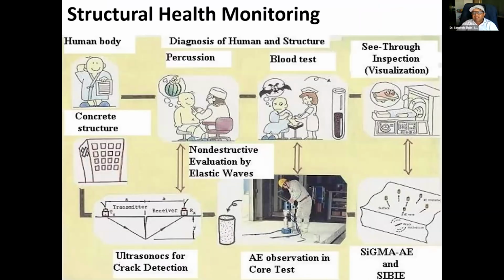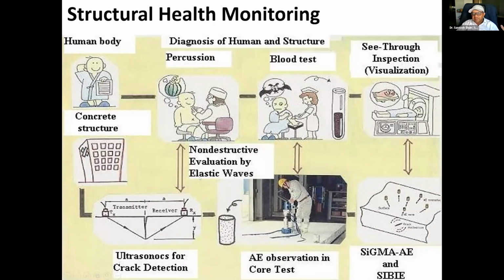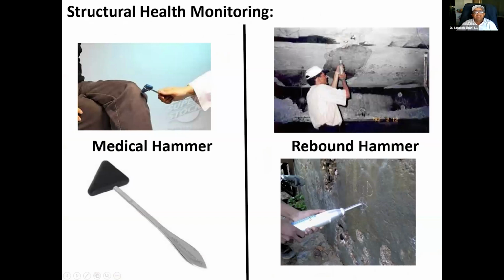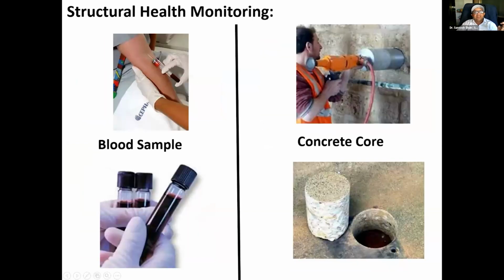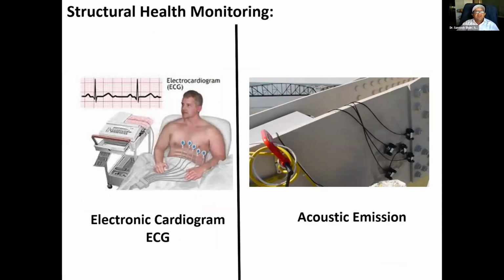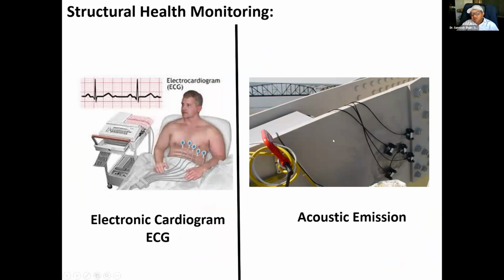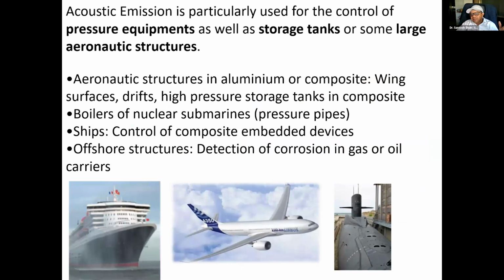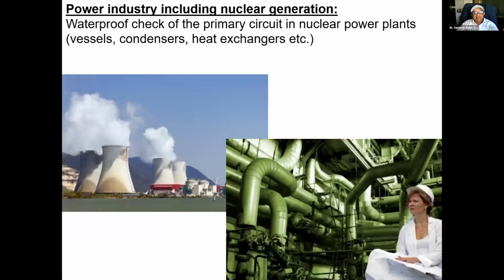Retrofitting and Renovations for Monsoon | ACE Update Webinar | Panel Discussion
Expert panel discussion hosted by ACE Update

As the monsoon season approaches, ensuring our built environments are safe, resilient, and well-prepared becomes more critical than ever. This exclusive webinar brings together industry experts to explore practical strategies, materials, and technologies for effective retrofitting and renovation during the rainy season.

 Our Esteemed Panellists:
Dr. Santosh Shah – Head, Centre for Research & Innovation, Sankalchand Patel University
Ar. Kush Shah – Founder & Principal Architect, Scarlett Designs Pvt Ltd
Mr. Shomendra Mann – Founder & Director, Amchem Products Pvt Ltd
Mr. Dheeraj Yadav – Founder, Drew Engineers Pvt Ltd

Don't miss this insightful discussion that equips you with the knowledge to safeguard your spaces this monsoon!